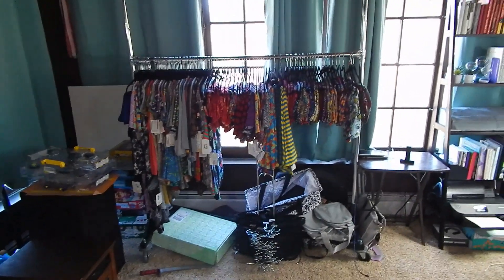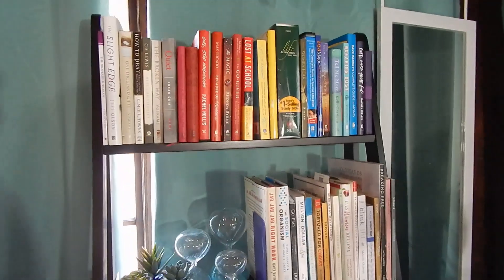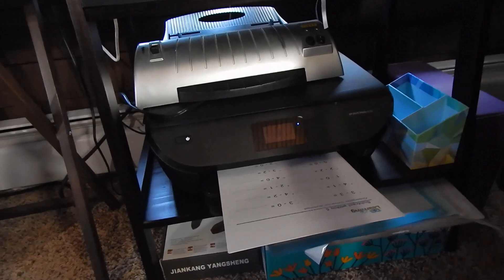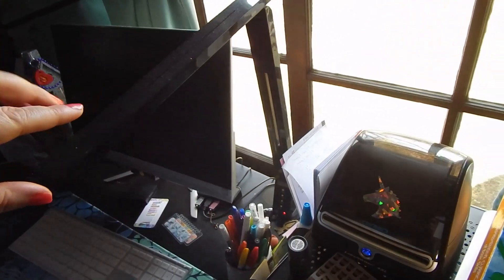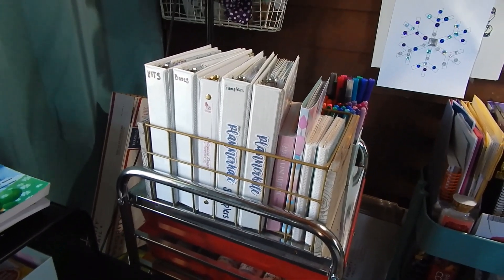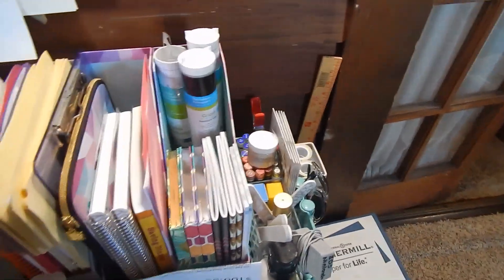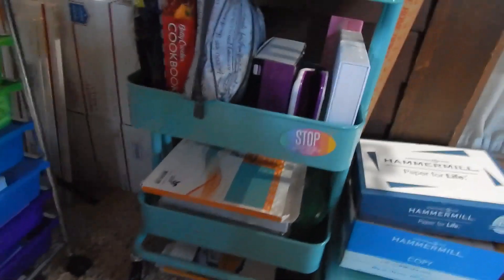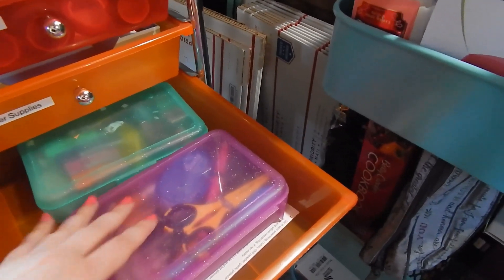Home Office Tour | Erin Condren Planning | Ikea Furniture